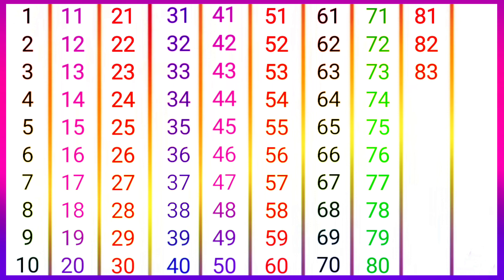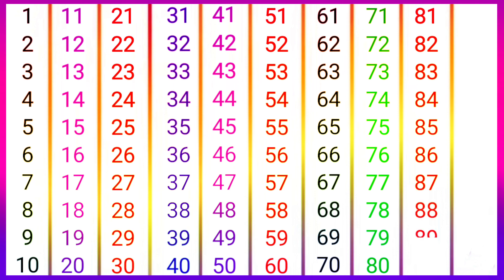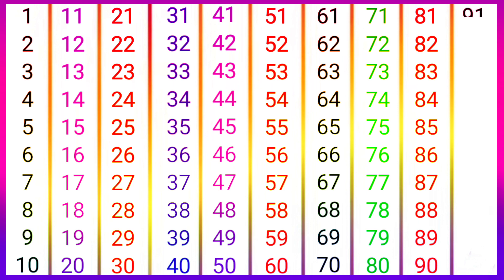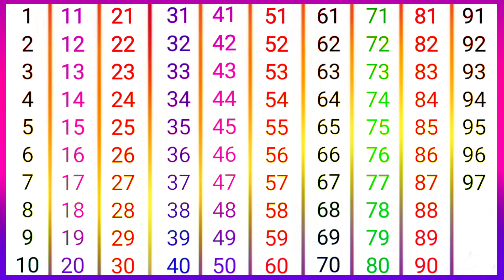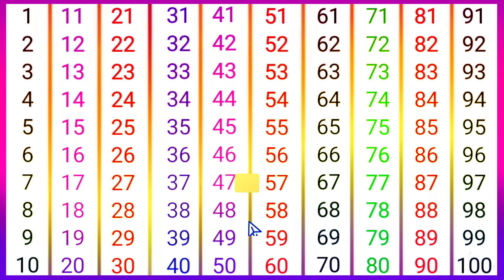गिनती एक से सौ तक।one to hundred counting। गिनती सीखें।ginti ek se sau tak। counting 1to100।12345678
गिनती एक से सौ तक।one to hundred counting। गिनती सीखें।ginti ek se sau tak। counting 1to100।12345678#1234